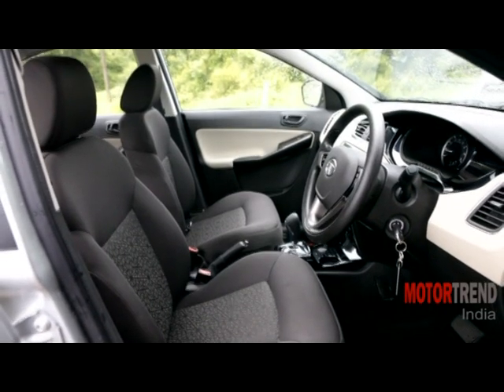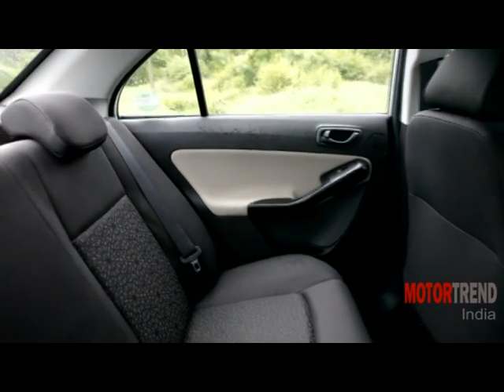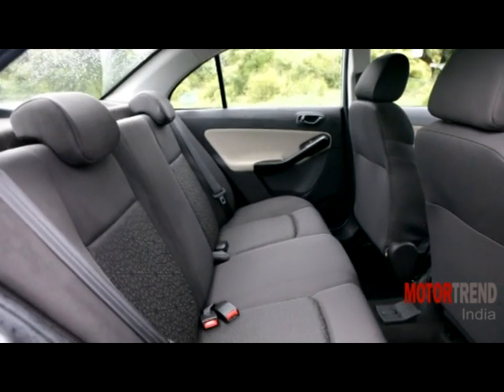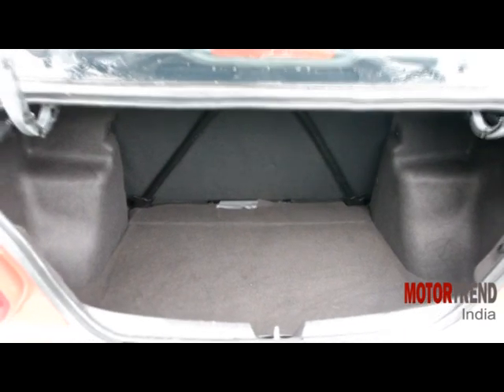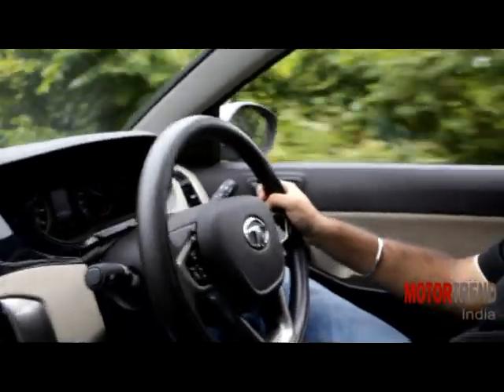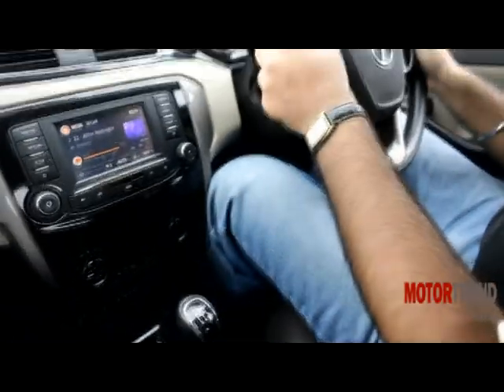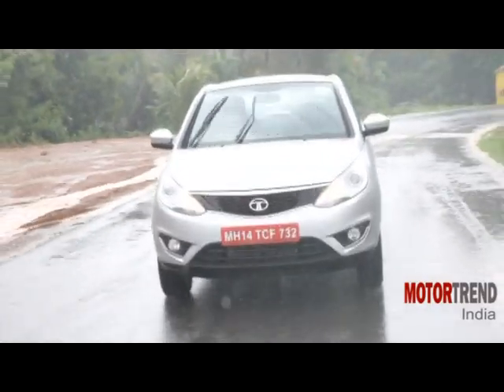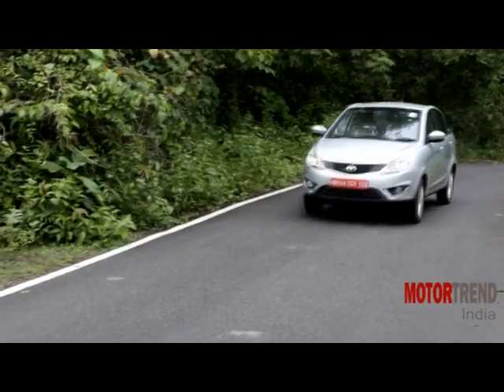Tata Zest Test Drive Review - Motor Trend India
Somnath travels to rain soaked Goa to drive the new Tata Zest and to tell you what you need to know about this much awaited launch. Tata Motors will be launching the Zest with a Revotron 1.2T petrol and a 89 bhp diesel. Not just the new petrol engine but the design and the features have impressed us. To know more about the Zest read our review